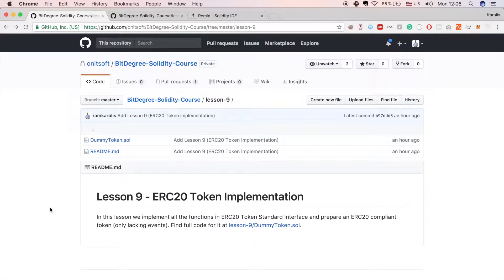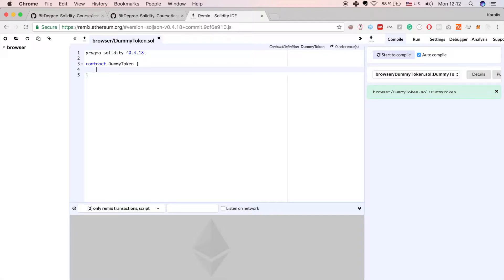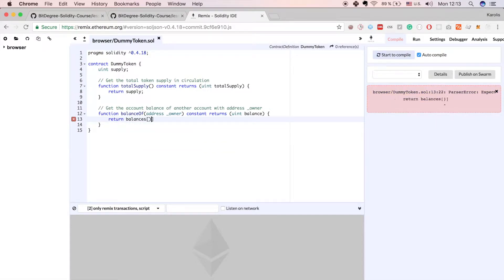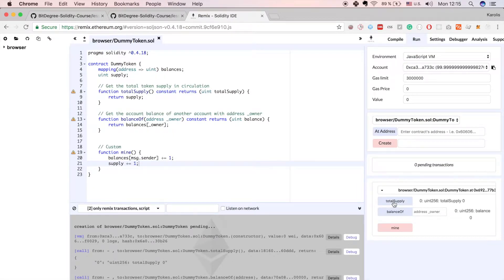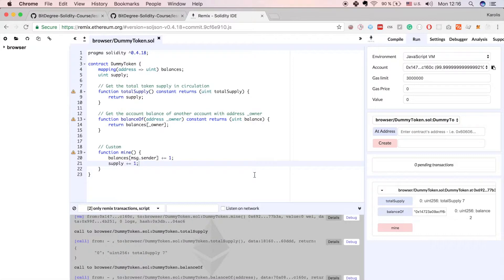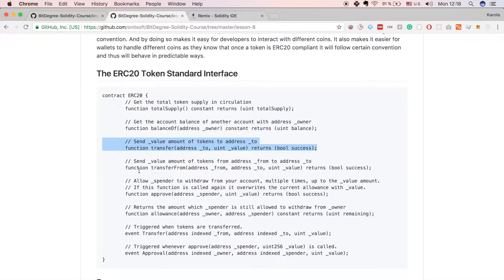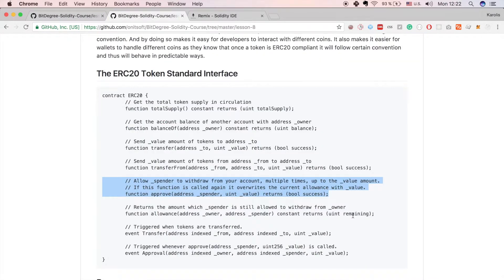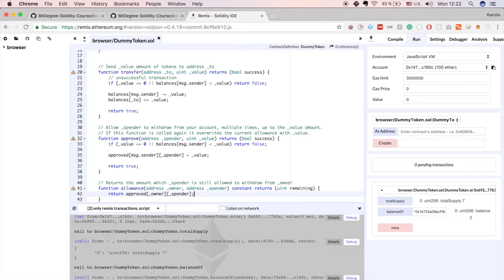ERC20 Token Implementation 📃🚀 - How To Create Your Own ERC20 Cryptocurrency Token in 2021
🚀🚀🚀 To get in touch with us about collaborating with us or using one of our products, please fill out the following contact form

[Free ERC20 Token Example]
Free examples of:
- ERC20 token contract
- Crowd sale contract
- Token burn event contract (inspired by Binanace.com)

[Creators]
This is free educational content brought to you - Planet's fastest and easiest cryptocurrency conversion platform, for individuals as well as for companies.

[Contest]
If you have graduated from this course you are eligible to participate in the n.exchange open-source contest (More than $10000 USD in prizes!).

How to create your own cryptocurrency token? -Smart contract development with Ethereum & Solidity

This crash course will teach you how to create and deploy your own smart contract in only 13 short lessons.

We will cover:
1. Intro
2. Required packages
3. Setup
4. Data types
5. Operators
6. Functions
7. Visibility
8. ERC20 Token Standard Interface (Yay!)
9.1. Implementing Your Own ERC20 Token (Hurray!)
9.2. Compiling & Deploying Your Own ERC20 Token (testnet)  🚀
10. ERC20 Token - Logging and Events
11. Inheritance and Polymorphism
12. Exceptions
13. Security Concerns
14.Deploying Your Own Token on The Ethereum Mainnet Network

[Lesson 9 - ERC20 Token Implementation]
In this lesson, we implement all the functions in ERC20 Token Standard Interface and prepare an ERC20 compliant token (only lacking events). Find full code for it at lesson-9/DummyToken.sol.

Deploying to testrpc
Full steps can be found in the instructional video but these are the provisional steps to compile and deploy contracts on testrpc using Truffle.

Create and go to new directory - mkdir dummy-token-truffle && cd dummy-token-truffle.
Initiate Truffle project - truffle init.
Add DummyToken.sol to contracts directory.
Remove all other contracts besides Migrations.sol.
Adjust migrations/2_deploy_contracts.js to only leave DummyToken.sol to be deployed.
Make sure testrpc node is running. It can be launched via testrpc command from a new terminal window.
From Truffle project root compile the contracts by typing truffle compile.
Then deploy the contract with truffle deploy. You can also use truffle migrate just the same.
Using Truffle console
To test testrpc we need to connect to truffle console by Typing truffle console. From there we can interact with our contract and testrpc node.

Useful commands
web3.eth.accounts - retrieve all accounts created by testrpc node.
DummyToken.deployed().then(function(instance) {app=instance;}) - retrieve instance of our contract.
app.getterFunction.call({from: web3.eth.accounts[0]}) - call getter function that does not alter blockchain.
app.setterFunction("some param", {from: web3.eth.accounts[1]}) - call setter functions that alters blockchain state.